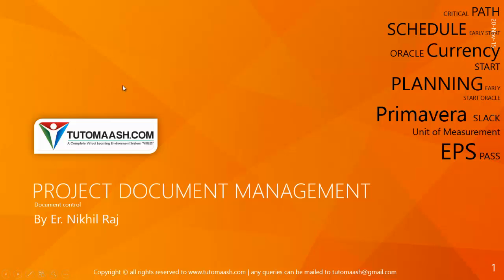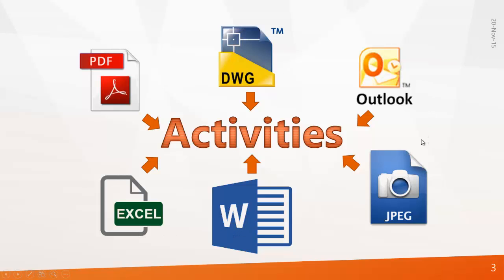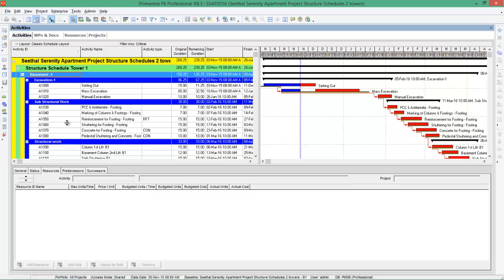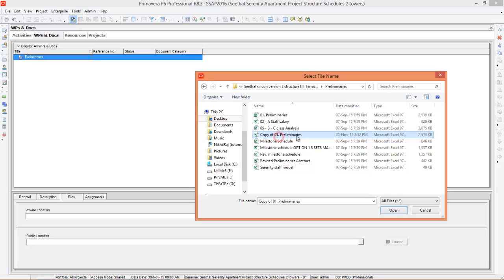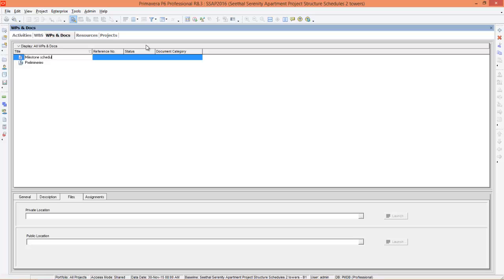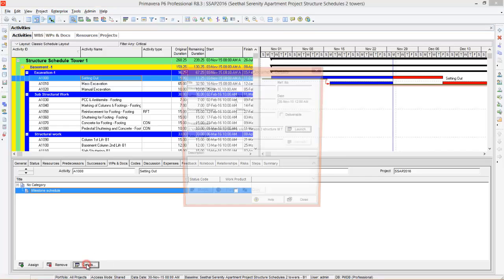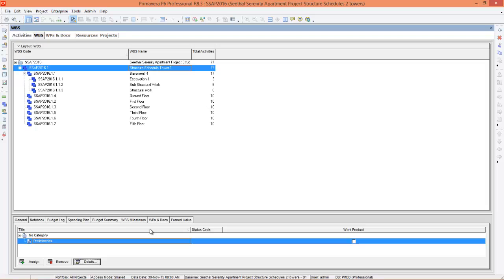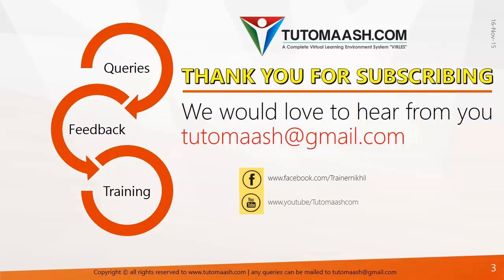EX07- Project Documents Management